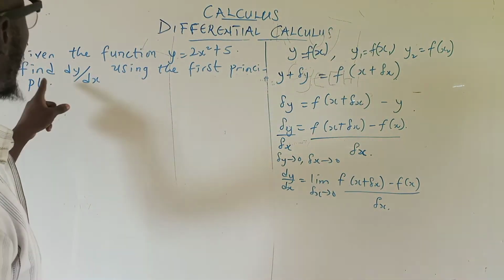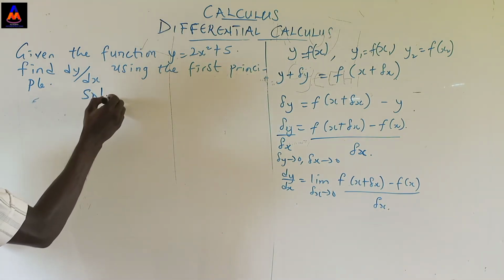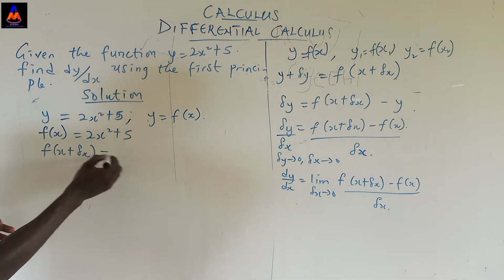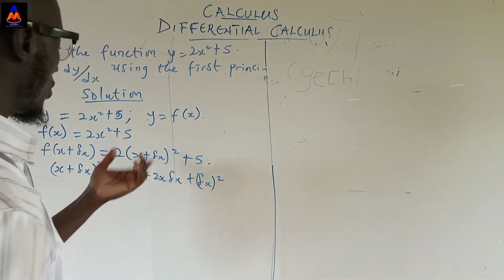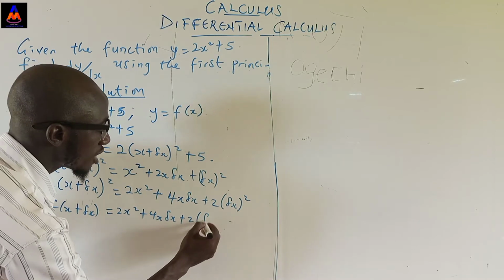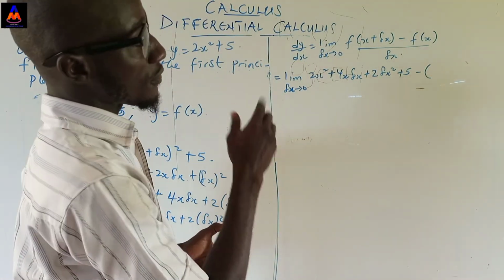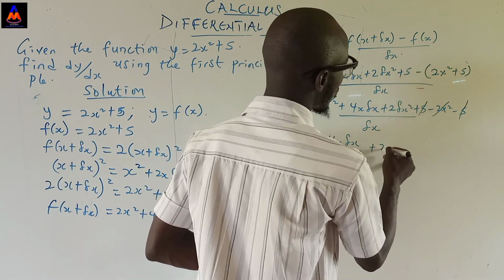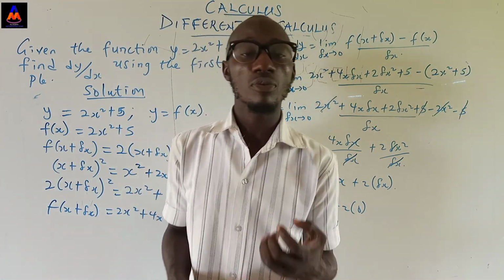Solving differential calculus using the first principle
The series focuses on the WAEC mathematics syllabus by giving explicit explanations on each of the topics listed in this syllabus.

Calculus is a branch of mathematics that deals with the study rate of change i.e how quantities change with respect to another quantity. It has two branches, the differential calculus which tells us how items change with respect to another item, and integral calculus which gives us the total area over a region.

Calculus made Mathematics very dynamics because it's used to measure the dynamism of life. it has a wide range of applications from changes in financial transactions, how fast a body is with respect to time( speed) , applications in Artificial intelligence and machine learning, applications in actuarial science, and lots more.

This episode aims to give a well-detailed introduction to the subject of Calculus and establishes one of its fundamental concepts called differential calculus or differentiation. This episode explains how to solve differential calculus using the first principle formula established in the preceding episodes.